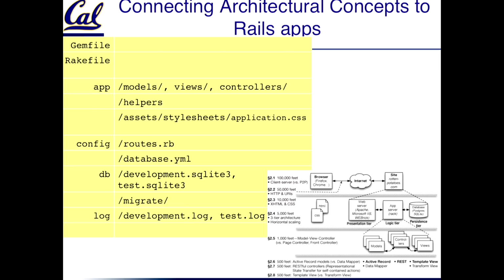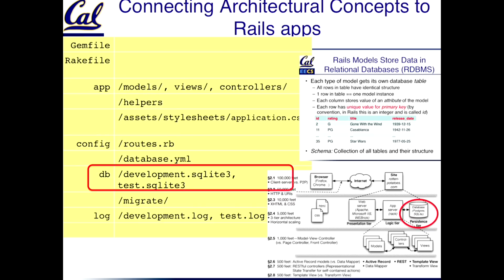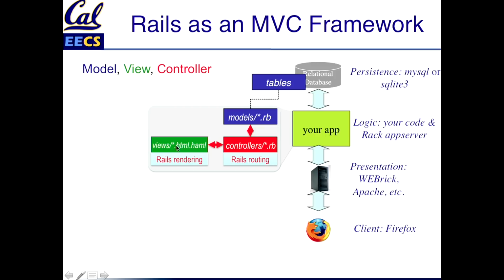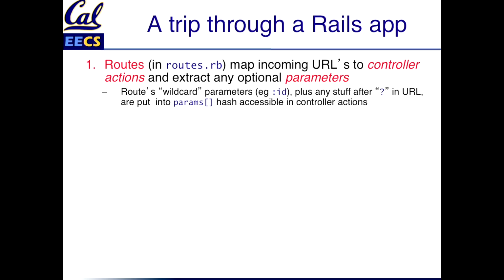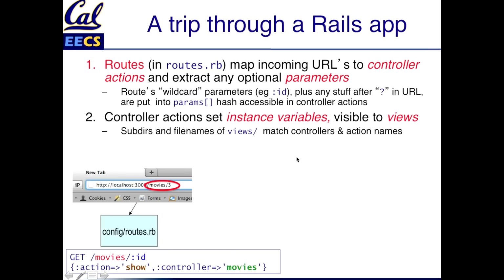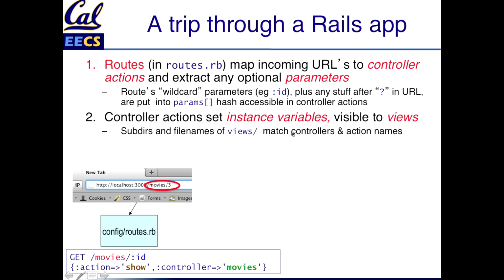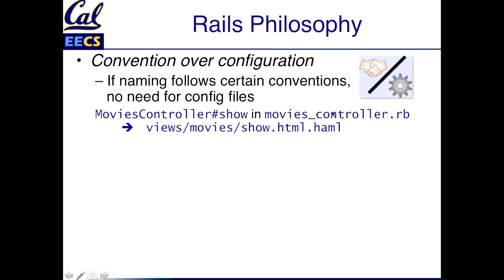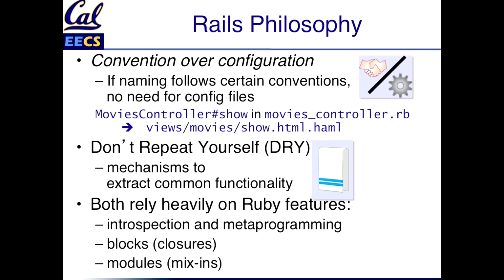CS169 v13 w3l2s11